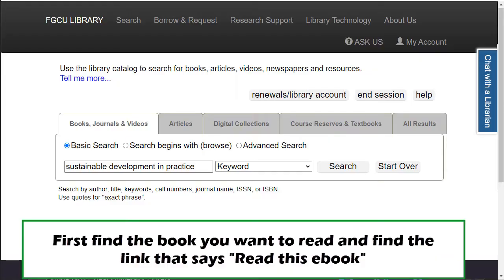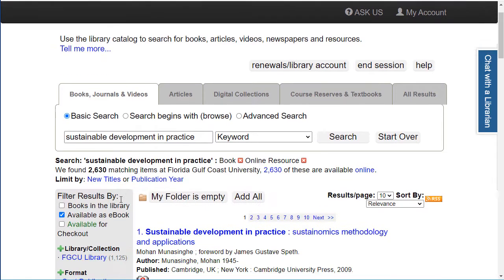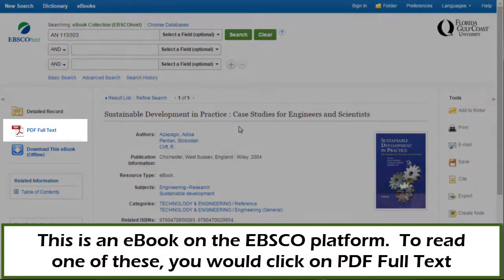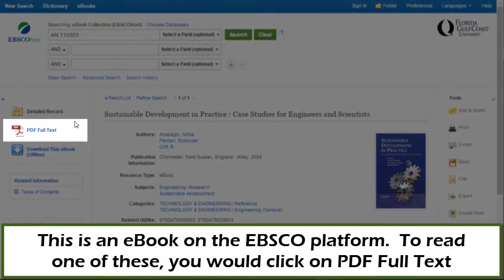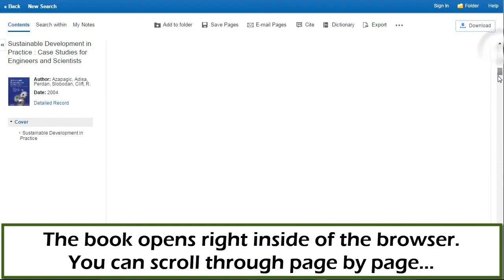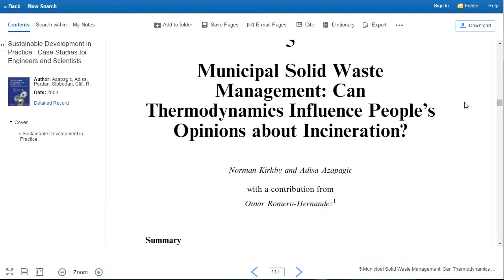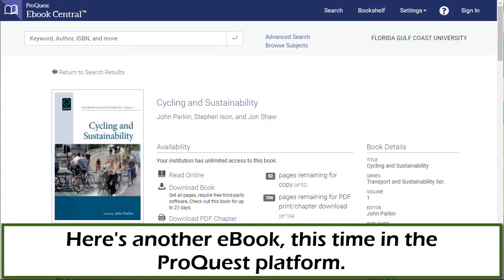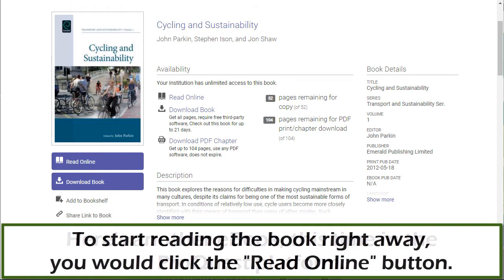How to Read an Ebook from the Catalog at FGCU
Most of our eBooks can be read right from your internet browser.